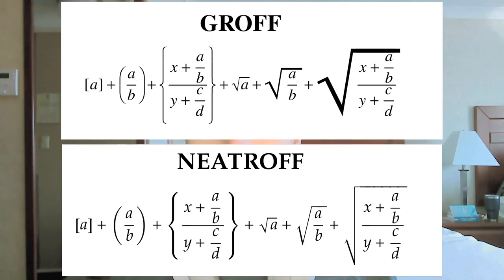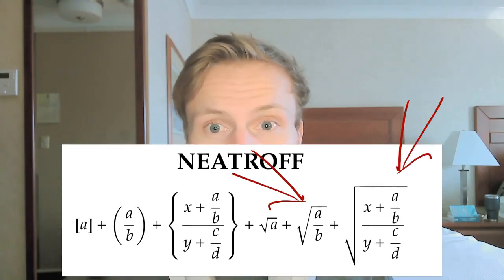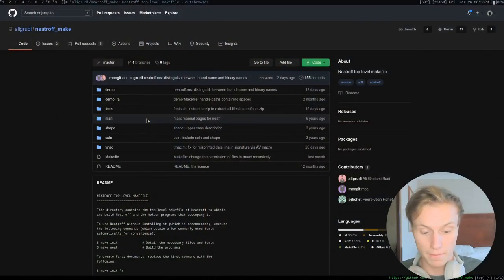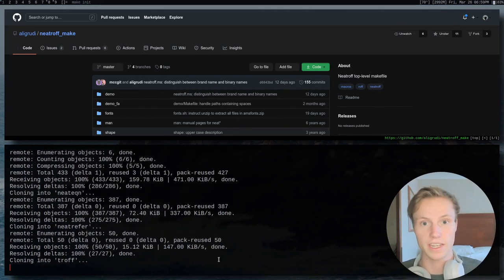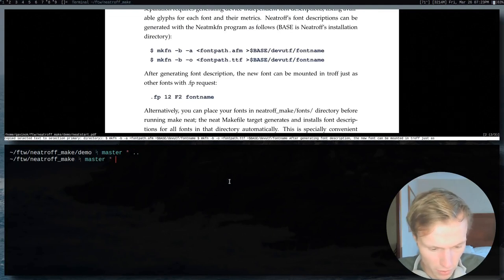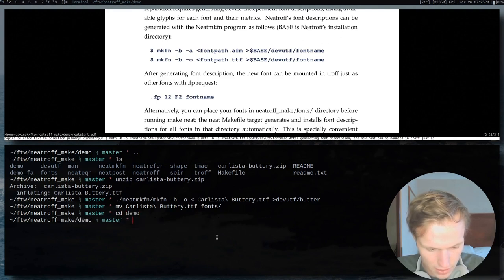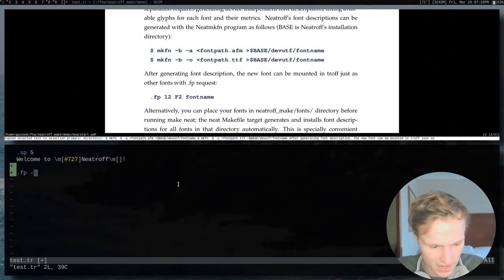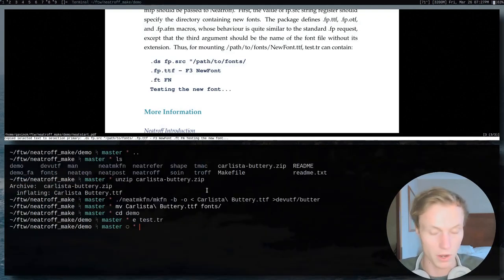Neatroff - Minimalist Documents Done Right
This tutorial is focused on a Neatroff a Minimalist Typesetting Tool

Link to where to install neatroff.

► Wanna Support Me? ◀︎
Github:

Dotfiles:
    Coming Soon
► Come Join The Community◀︎
LBRY:

⏱️TIMESTAMPS⏱️
00:00 Start Of Video
00:38 History
02:10 Neateqn
03:23 Unicode Support
04:05 Font Support
04:51 Setting Up Neatroff
05:58 Setting Up Fonts
09:42 Right to left text
10:09 Neatroff is a minimalist's Groff
10:34 Easy to learn
13:26 Conclusion